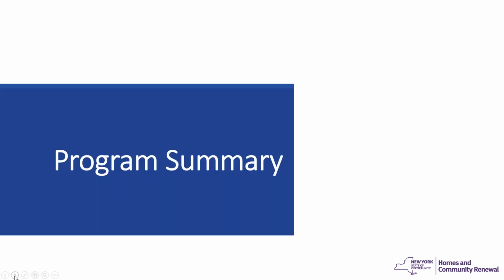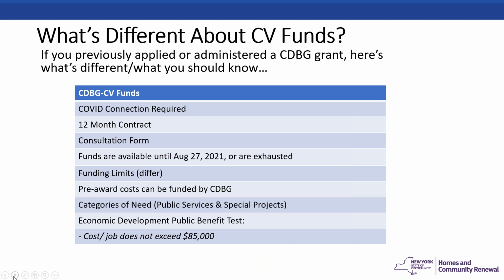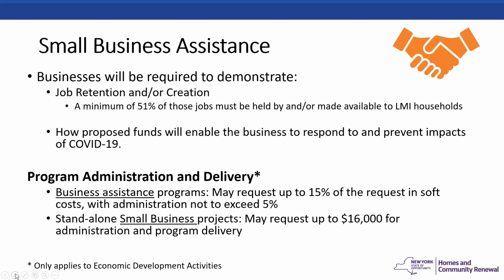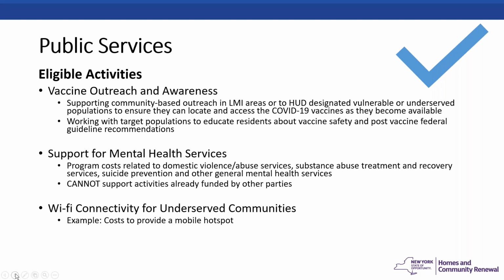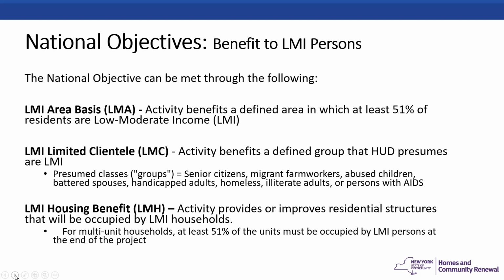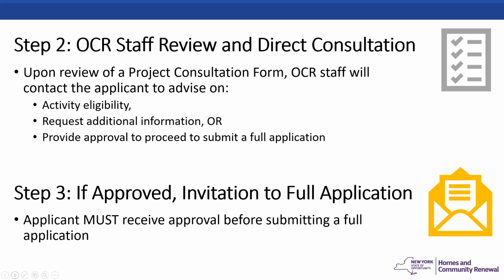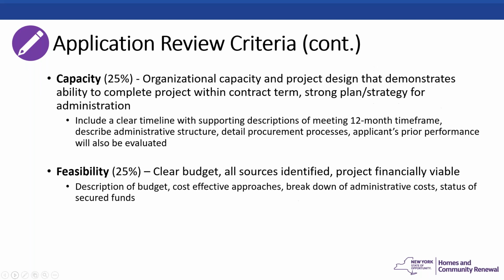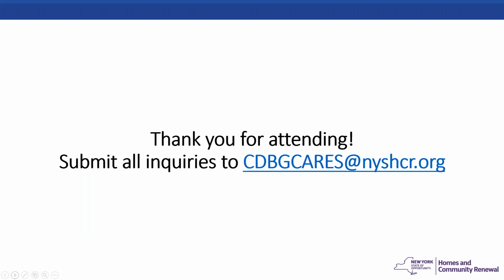NYS CDBG CARES Act Funding Opportunities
NYS Homes & Community Renewal (HCR) is pleased to announce the opening of the 2020 NYS Community Development Block Grant Program CARES Act application in response to COVID-19.

CDBG-CV CARES Act Application materials are available now.  Applications for CARES Act projects will be accepted on a rolling basis until August 27, 2021 or funds are exhausted.

Join NYS Homes & Community Renewal staff to learn about CDBG funding available through the CARES Act. Assistance for communities impacted by the COVID-19 pandemic is available in this funding opportunity and all Counties in NYS are eligible to apply for this funding.
OCR program staff will conduct a webinar presentation at 10:00am on May 18, 2021 to provide instructions and guidance for preparing successful CDBG CARES Act applications. The session will cover program updates, requirements and tips for successful applications. Staff will conduct a Q&A session following the presentation.